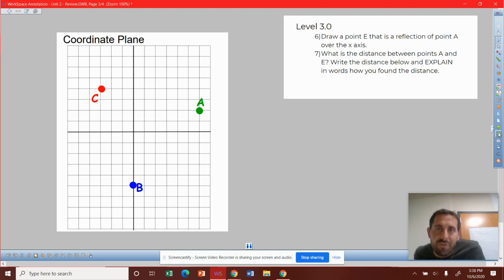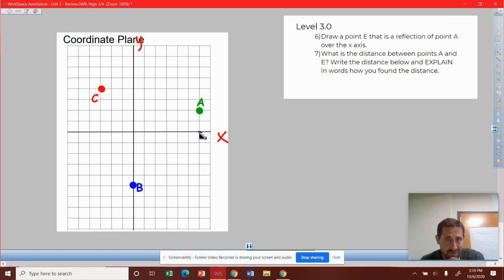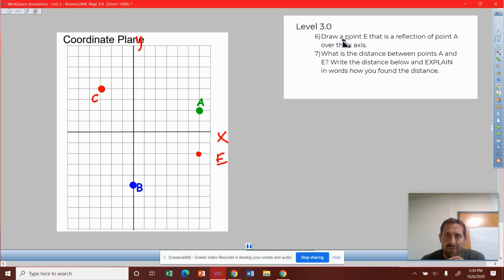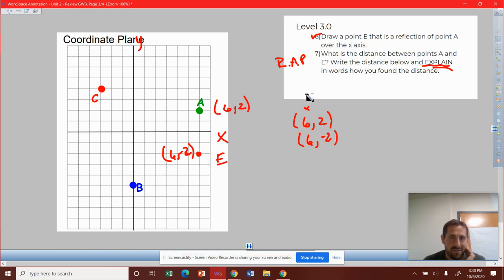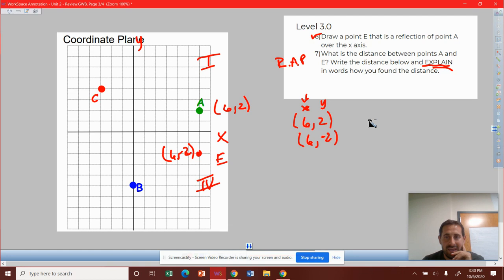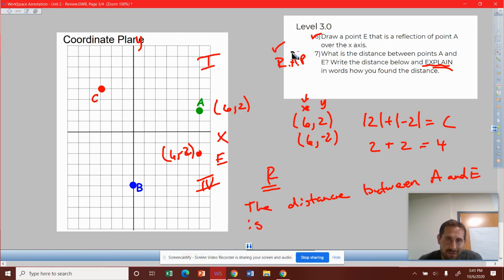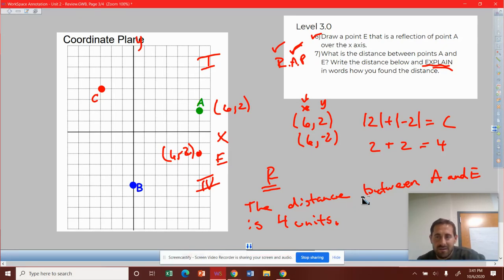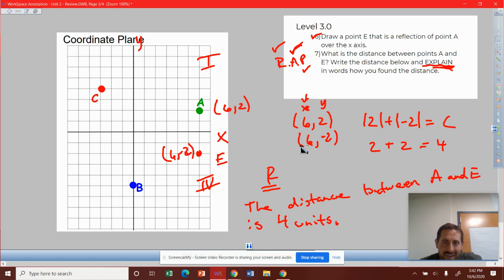Unit 2 - Review (Level 3)